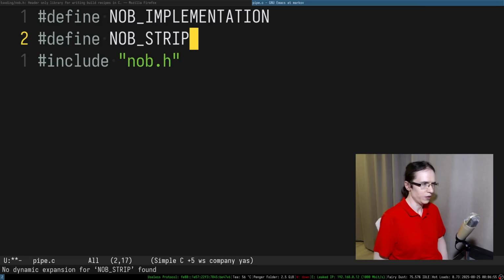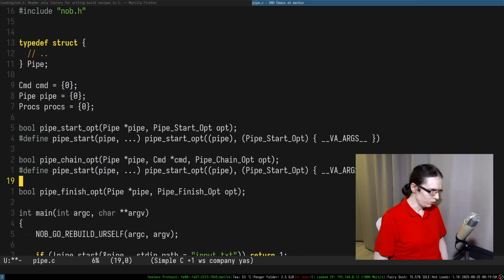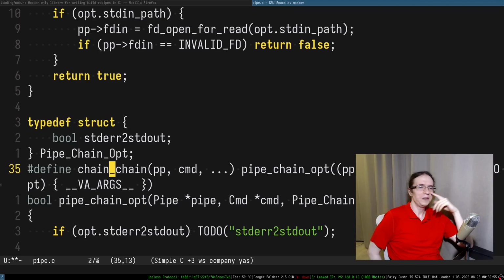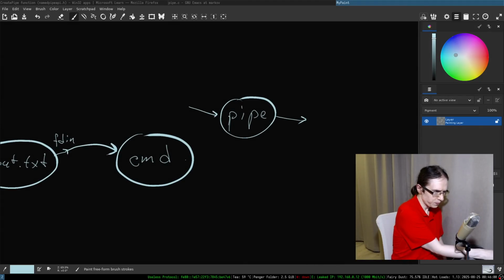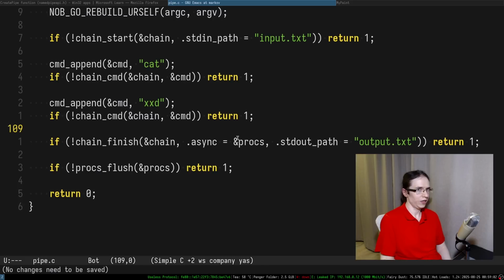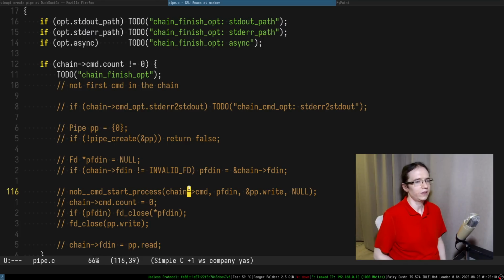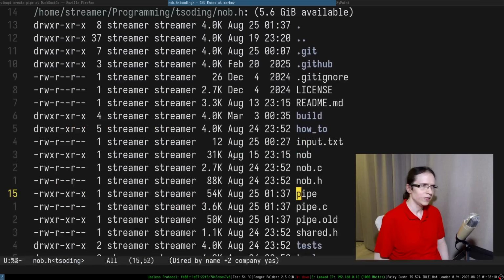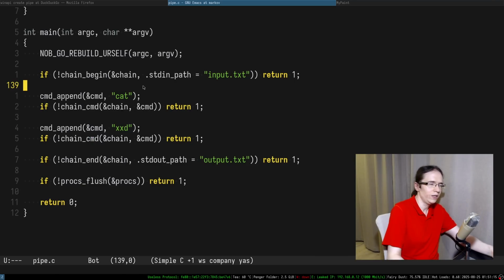Bash Pipes in C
Chapters:
- 00:00:00 - Current Capabilities
- 00:02:41 - Retained API
- 00:06:10 - Immediate API
- 00:11:13 - Optional Parameters
- 00:16:32 - pipe → pp
- 00:18:52 - pipe_start_opt()
- 00:21:07 - pipe_chain_opt()
- 00:24:07 - Abstract pipes
- 00:25:37 - pipe → chain
- 00:30:09 - pipe_create()
- 00:35:03 - Piping the commands
- 00:46:59 - Fundamental flaw
- 00:53:39 - Retaining command execution
- 01:03:52 - Empty pipe case
- 01:08:27 - Non-empty pipe case
- 01:12:26 - Code lives its own life
- 01:13:59 - Playing video games
- 01:15:44 - Testing use cases
- 01:18:33 - Debugging
- 01:20:36 - Unreasonable usefulness of debuggers
- 01:22:18 - Single command case achieved
- 01:24:17 - Multi-command case achieved
- 01:25:40 - Rest of the work
- 01:30:59 - Outro

Topic: Implementing Bash Pipes in C.